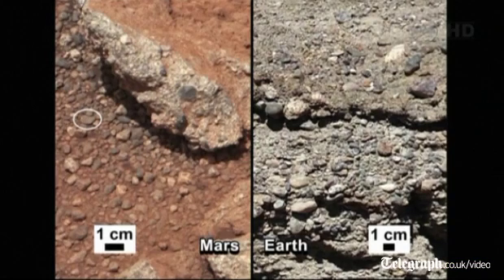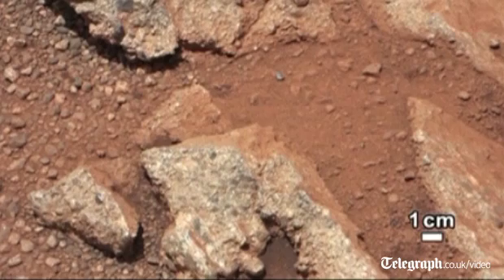Mars rover Curiosity finds first evidence of water: a river of it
Nasa's Mars rover, Curiosity, reaches a watershed moment after scientists announce the rover had found evidence that a stream once flowed near its landing site on the Red Planet.